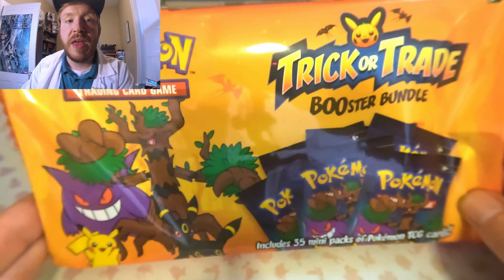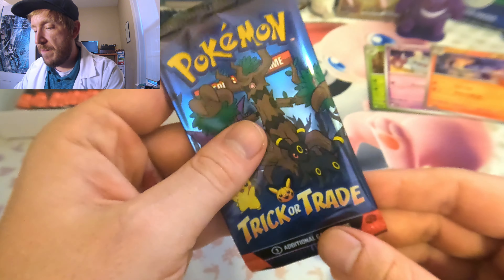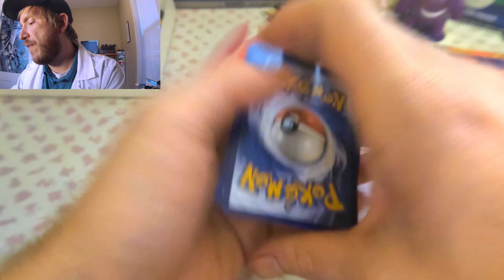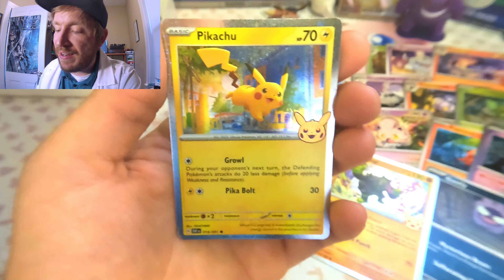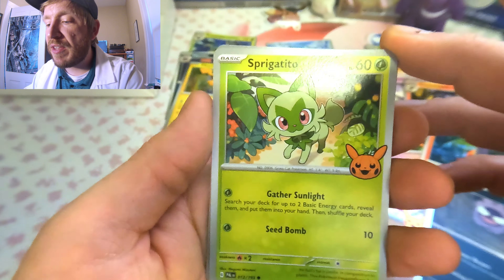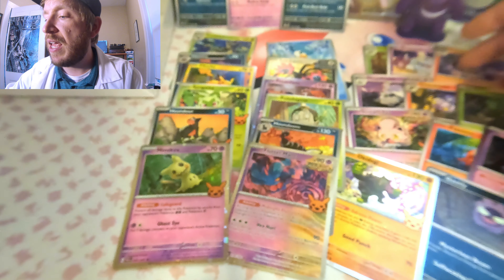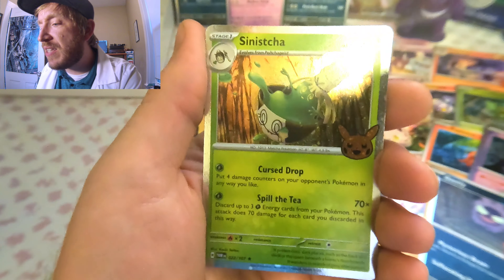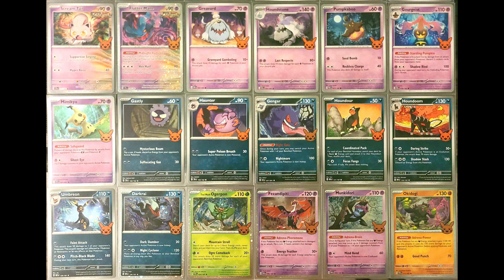How Fast Can I Pull Every Card in the New Trick or Trade 2024 Set??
In this video I am opening up the 2024 Trick or Trade packs trying to see fast I can pull each of the 30 reprints included this year.

If you want to jump to the end I included pictures of all the cards for anyone who wants to see all the cards at once.

00:00 Intro
01:18 First Pack
09:50 Full Set